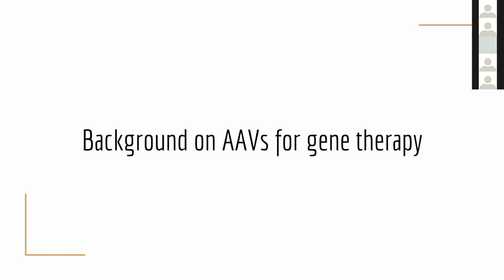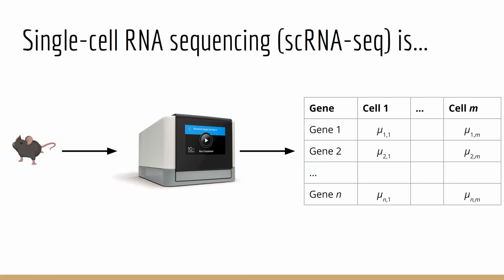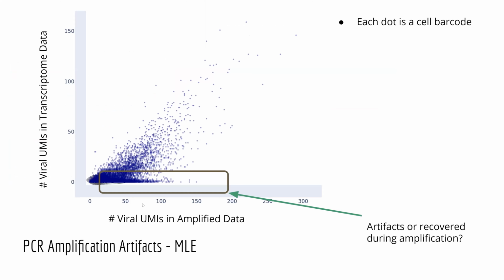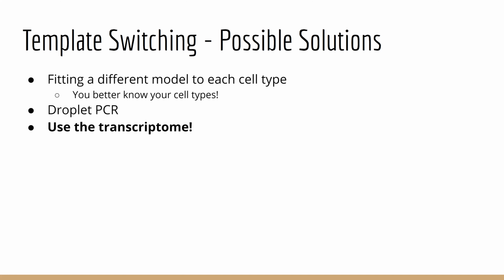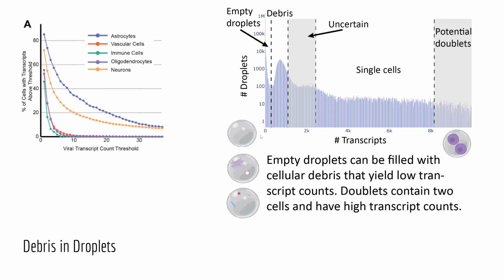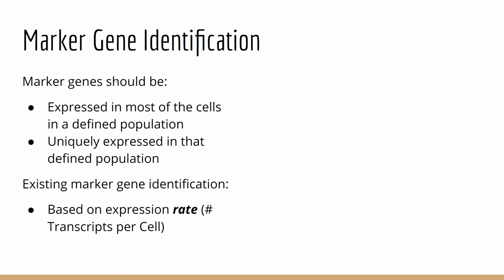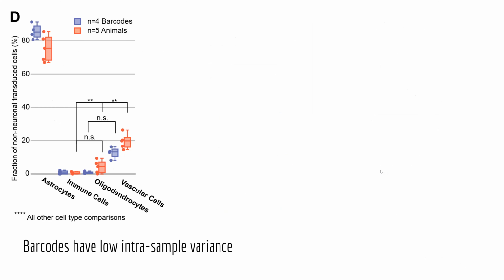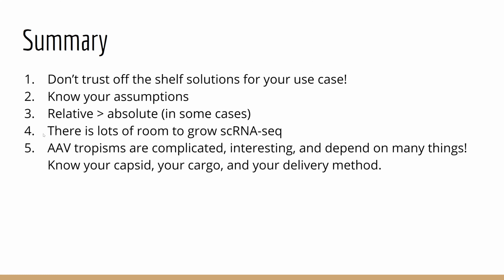Parallel characterization of AAV tropism via single-cell RNA sequencing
An overview of our recent paper on using single-cell RNA sequencing to determine which cell types get targeted by different engineered AAV vectors, released